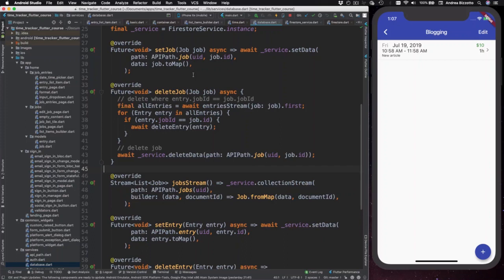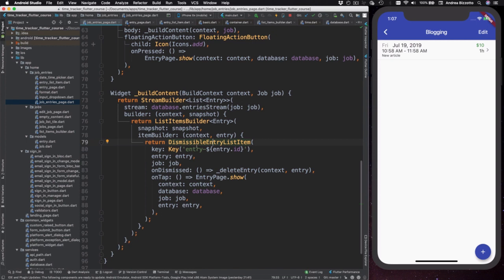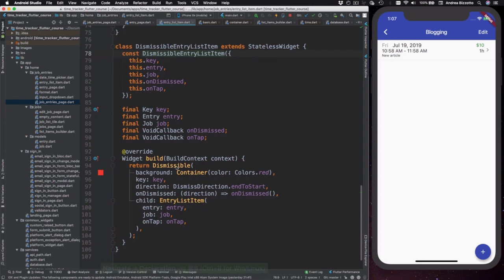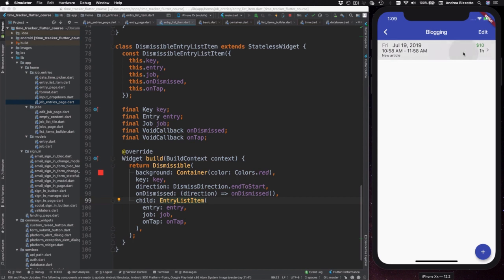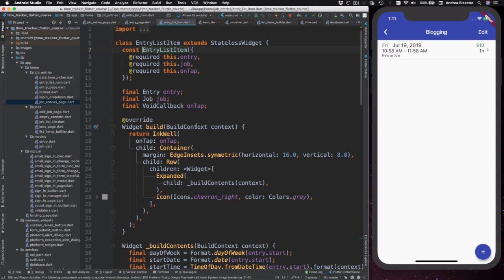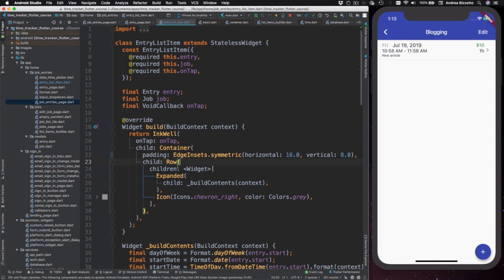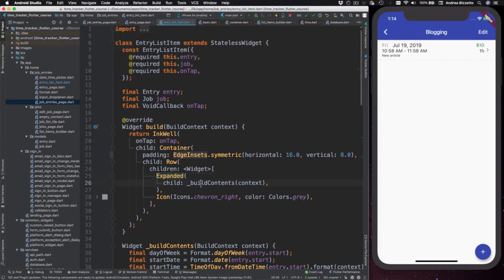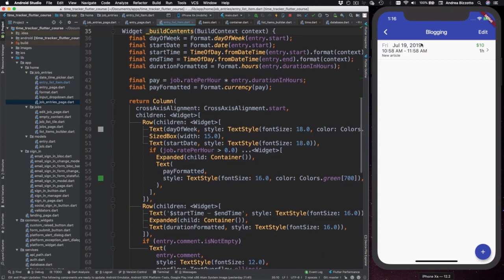338 The EntryListItem widget using InkWell and Expanded